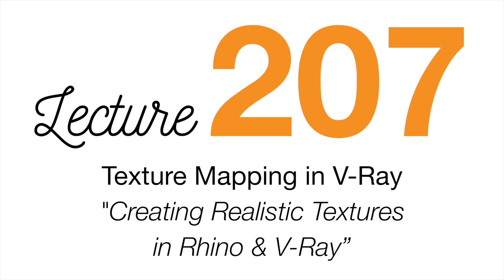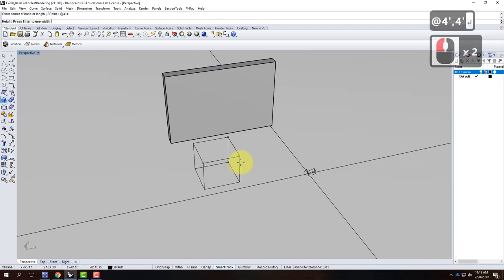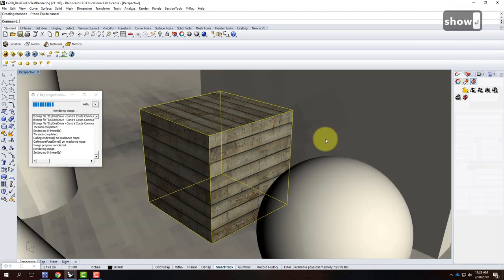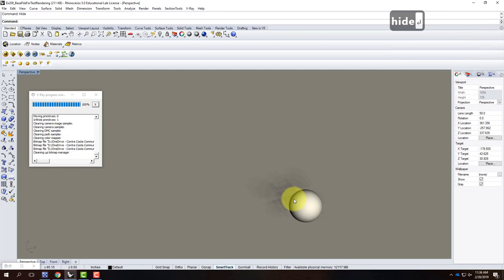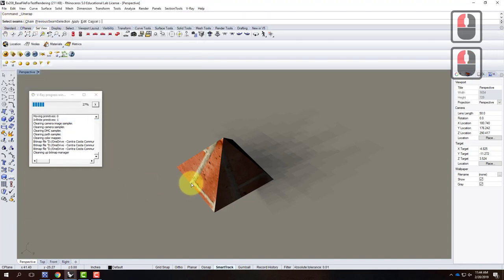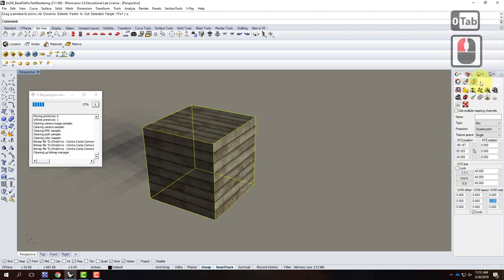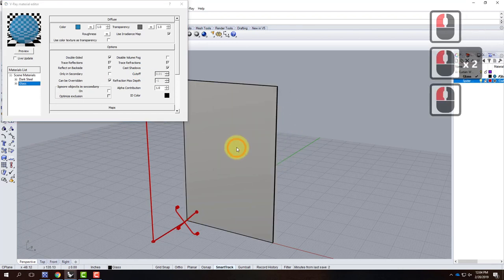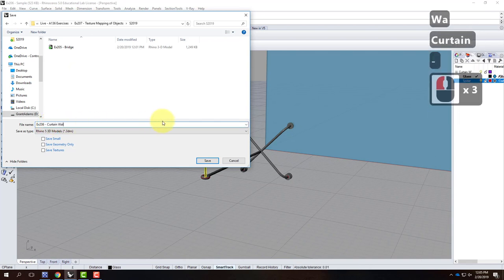Lecture 207 - Texture Mapping in V-Ray (Spring 2019)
An overview of texture mapping objects in Rhino.  Includes preset texture mapping (box, spherical, cylindrical) as well as unwrap and custom mapping.